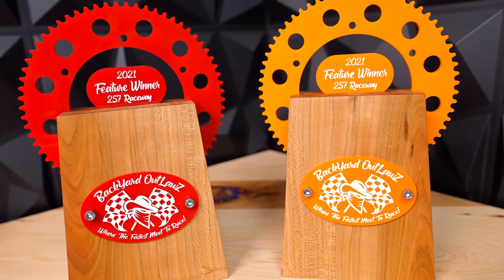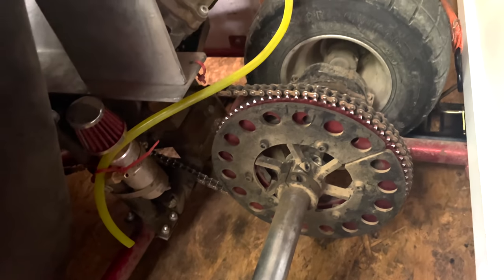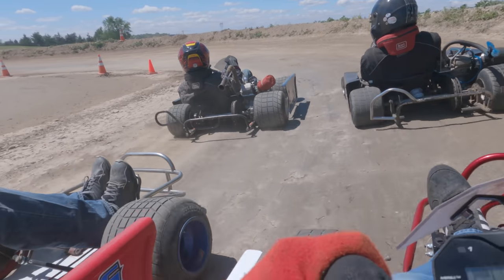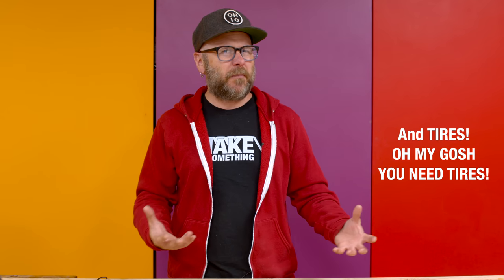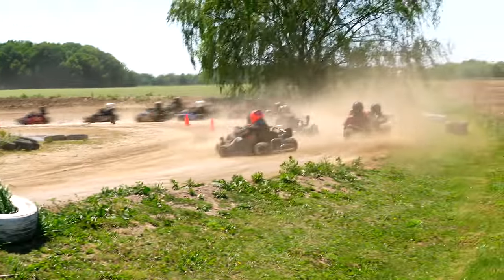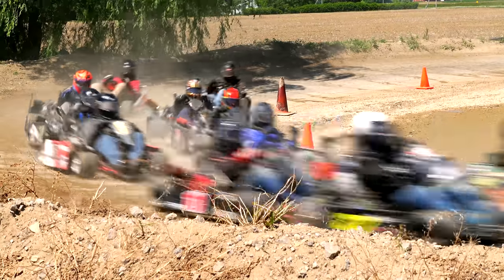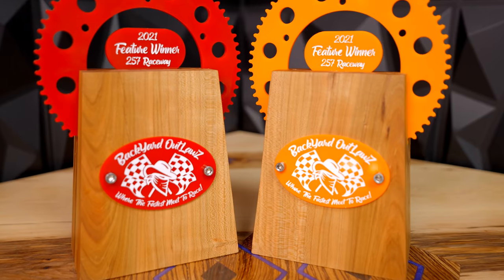Making a pair of racing trophies | Woodworking project.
Making two trophies out of cherry, walnut and acrylic.

Miter Saw
Yellow Push Block
Wood Glue
F-style Clamps
CA Glue
Oil Finish
5 Minute Epoxy
Painter Tape